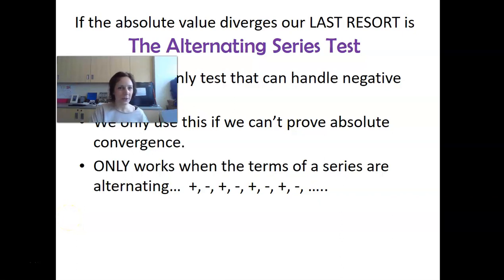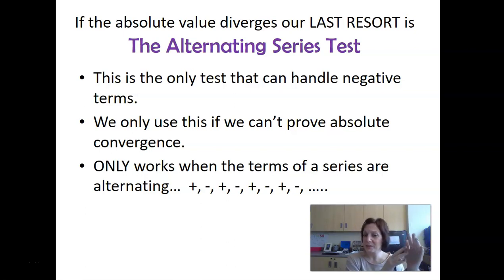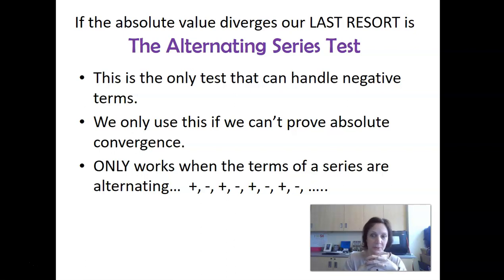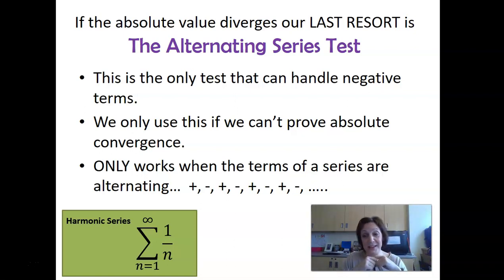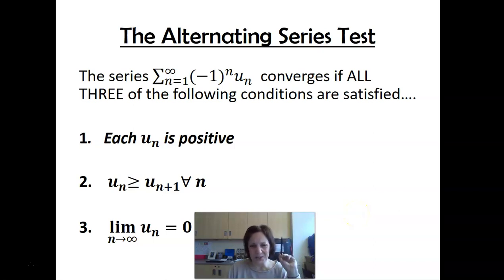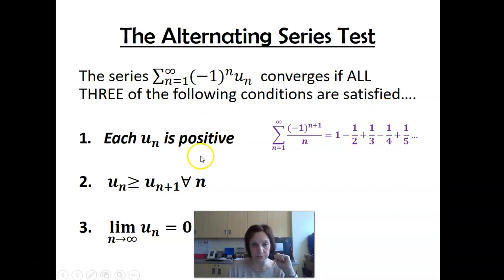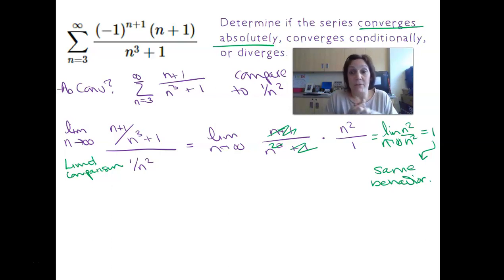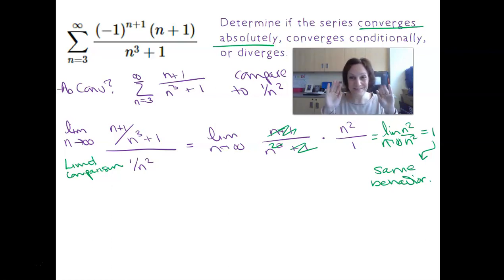Determining Convergence Part 4 AST